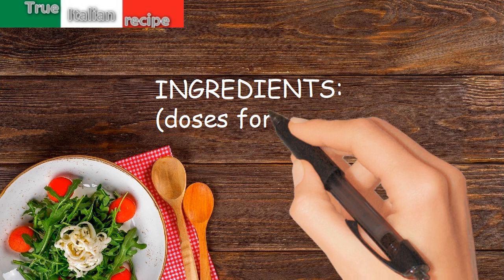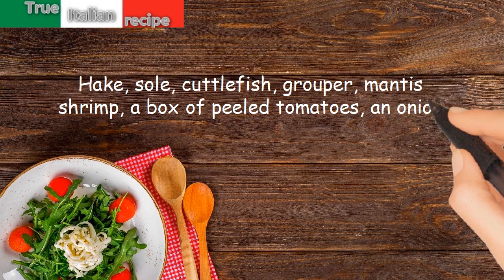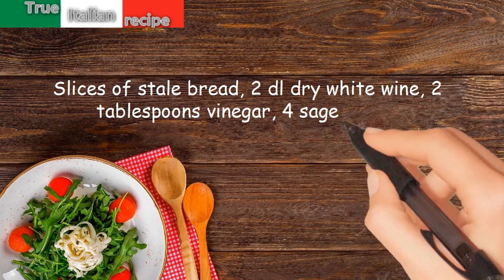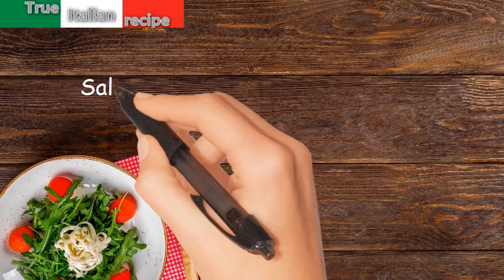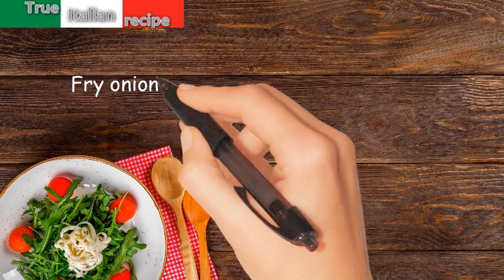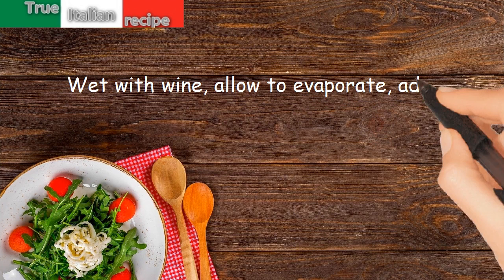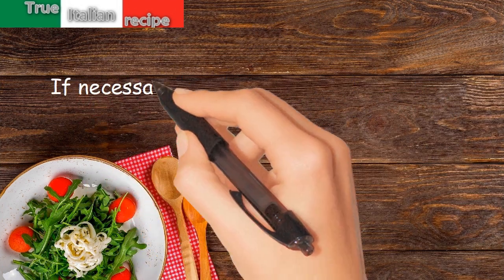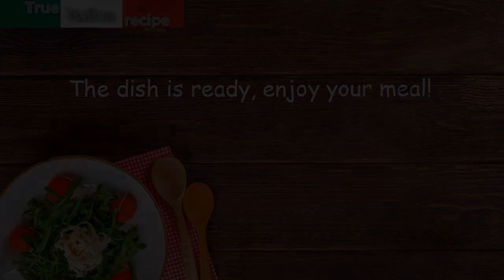ENG - Zuppa alla salvia